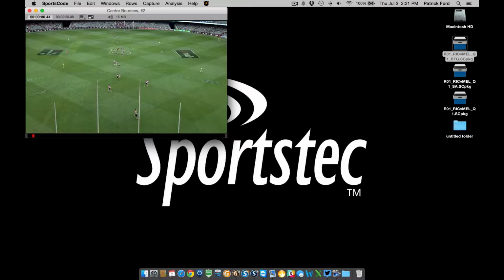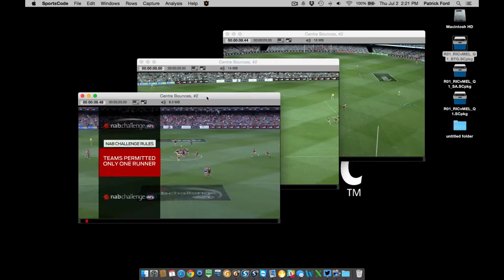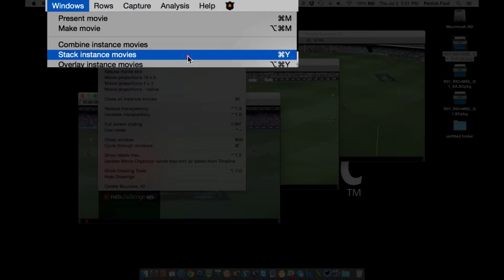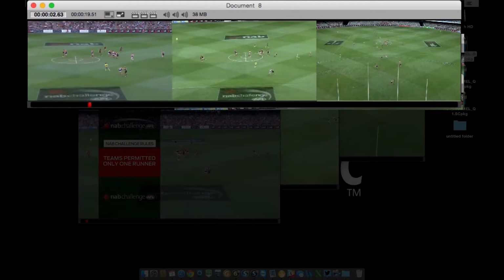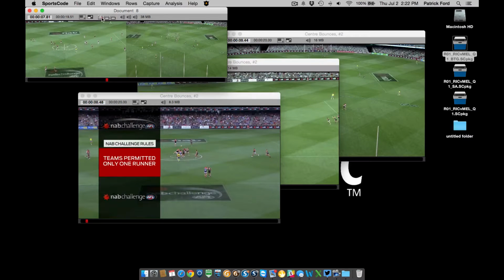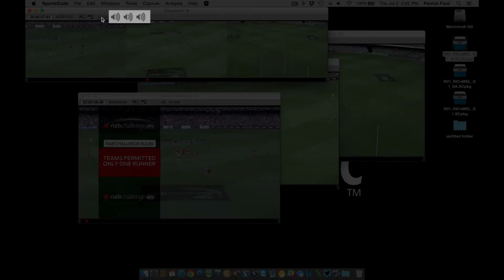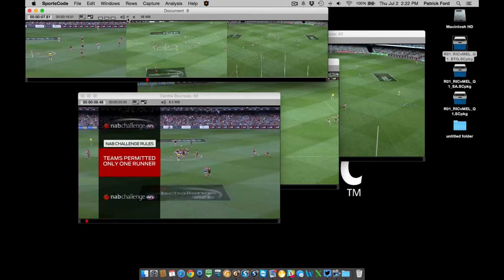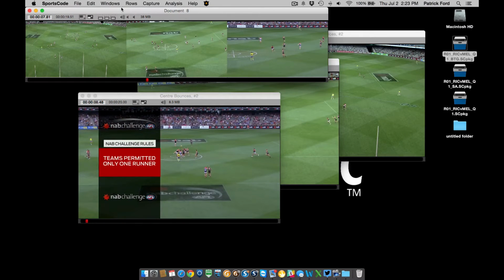Studiocode Tutorials | 4.12 Timeline - Stack Instance Movies